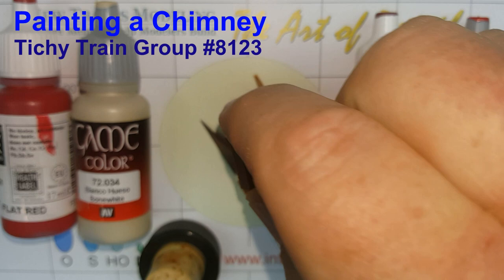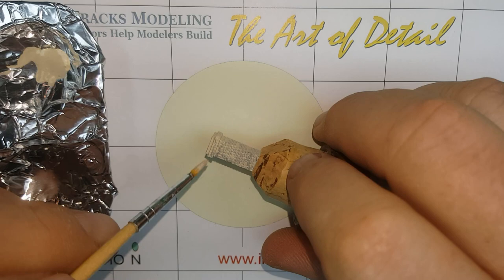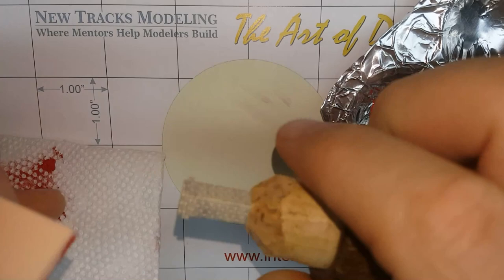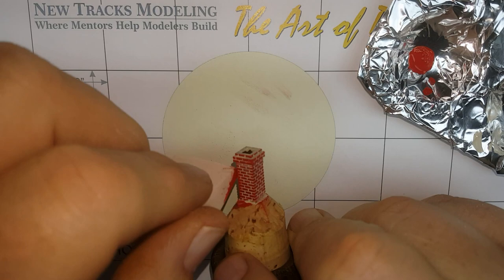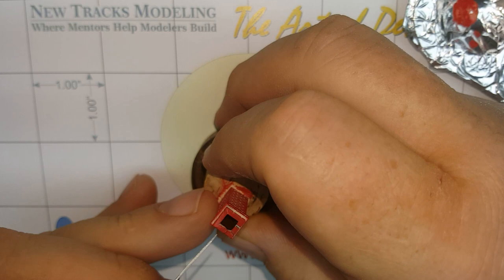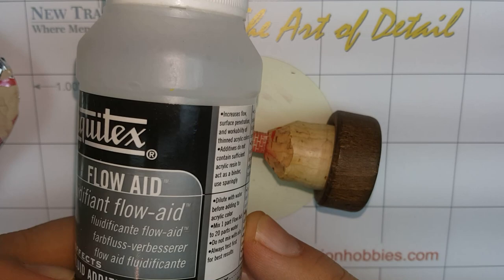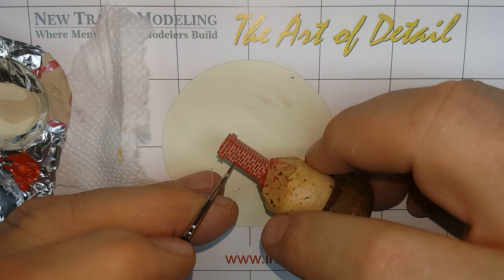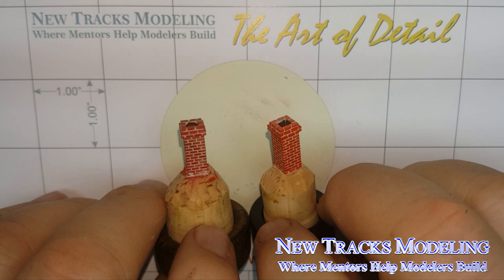The Art of Detail - Chimney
Painting a simple HO Scale Tichy Chimney using basic techniques to get a realistic result.

This video first aired on New Tracks Modeling's weekly ZOOM session and is part of our weekly "The Art of Detail" segments posted to our You Tube page. Meet modelers from all over the world every week. for more information.

In this video you will find lots of tips and hints for working with small parts and pieces. Learn about painting and lighting details.